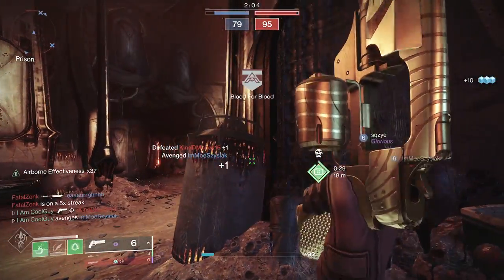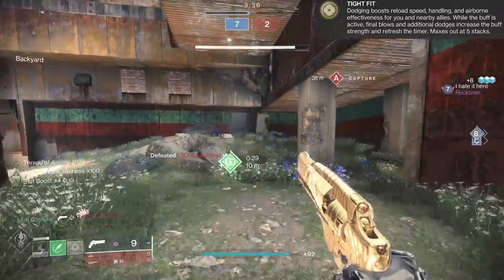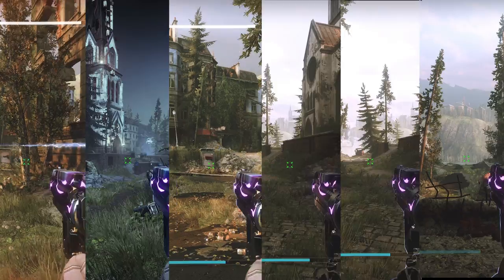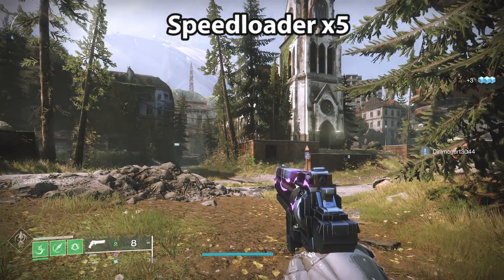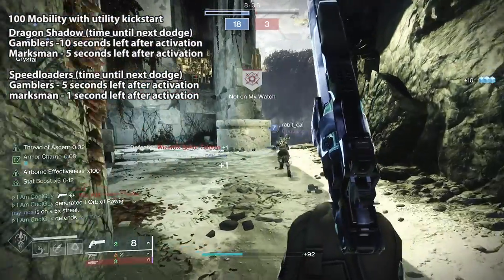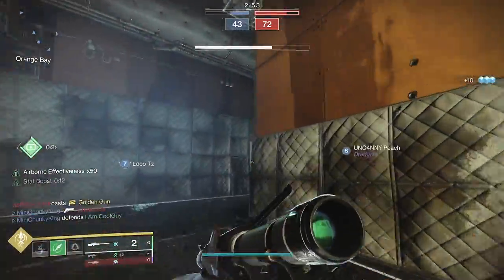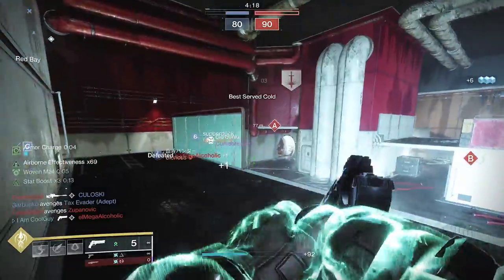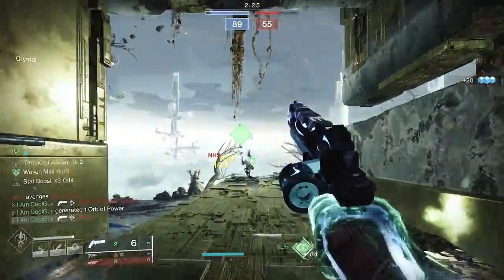Speedloader Slacks are VERY good, but what about Dragon Shadow? (REVIEW)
Pinecone is rewarding people for reviews on brands and products. Turn on their push notifications so you don’t miss out on cash rewards.

Speedloader slacks are amazing. A hunter exotic that brings a lot to the table. My hope is that you can take away where one is better than the other, because  are scenarios where one will be better. It's up to you to utilize them.

00:00 Introduction
01:36 The Speeloader Slacks
02:38 ADS handling
03:05 Speedloaders Vs Dragon Shadow
03:33 Reload multiplier
04:22 Reload vs Dragon Shadow
05:19 Handling Dexterity
06:33 The Dragon Shadow usage
06:54 Time left: Dragon Shadow vs Speedloaders
07:32 Reaper + Kickstart + Insulation
08:37 The Speedloader AE
10:24 What to consider
11:12 PvE usage
12:43 looping and final thoughts

Destiny2 video for lightfall Season 20 Season of defiance